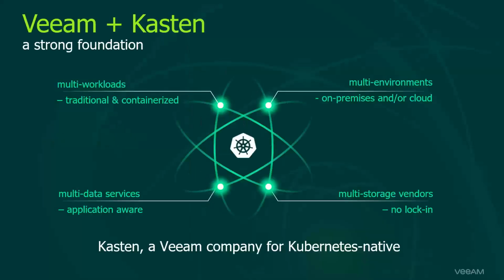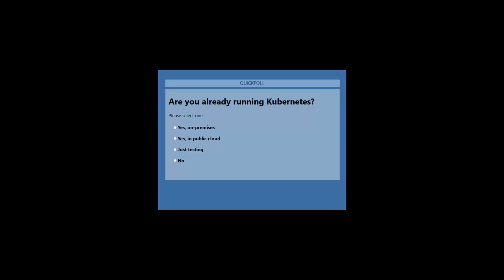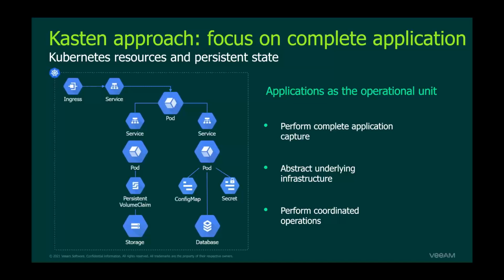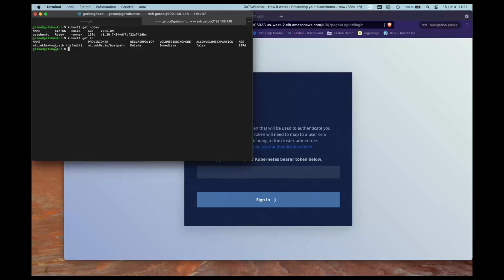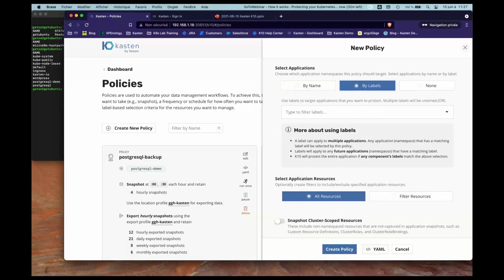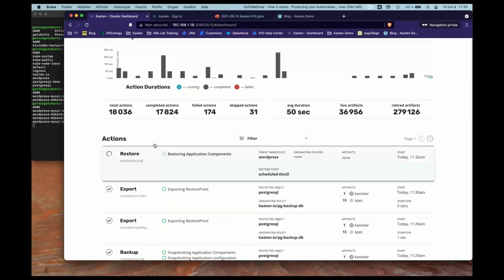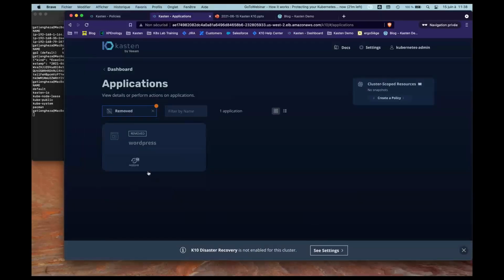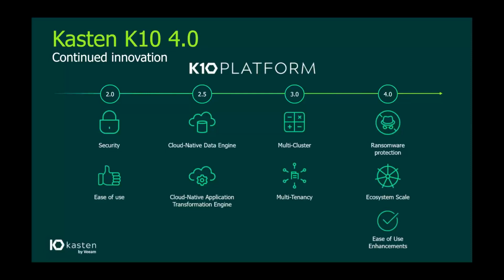How it works Protecting your Kubernetes environment with Kasten K10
During this session we present how Kasten K10 works and fully integrates with your Kubernetes clusters. You can discover how Kasten K10 manages your applications through its native backup policies, using the native multi‑tenant interface, the API Engine and how simple it is to use this Kubernetes native enterprise‑grade software.